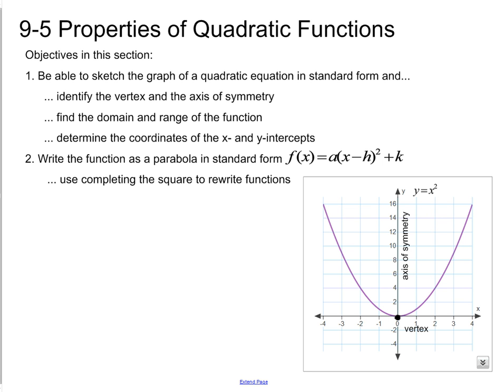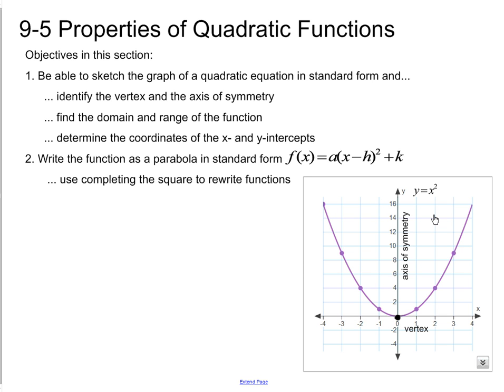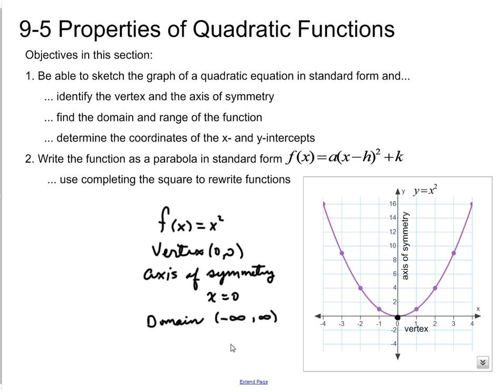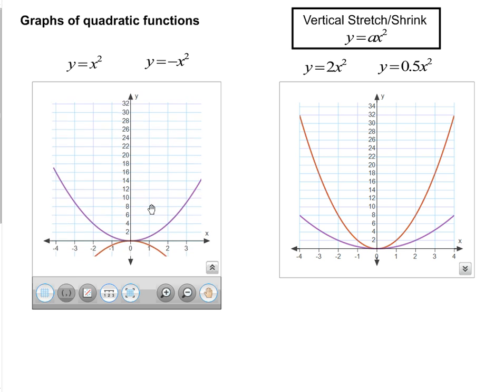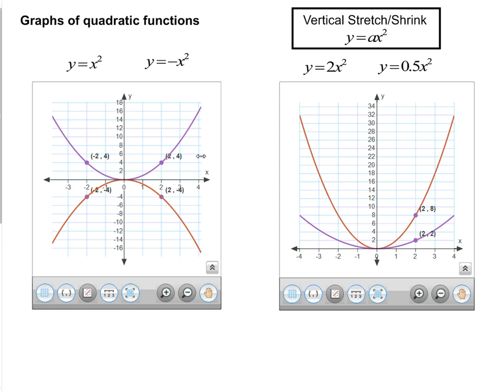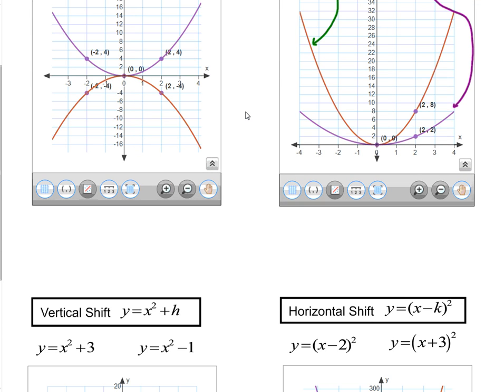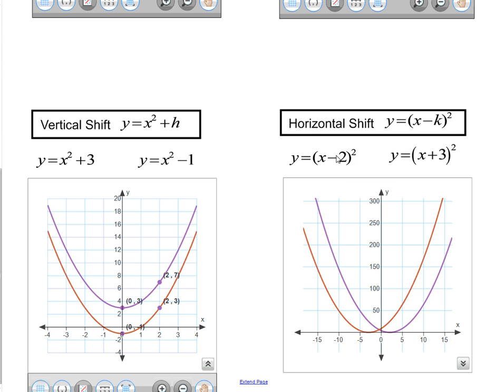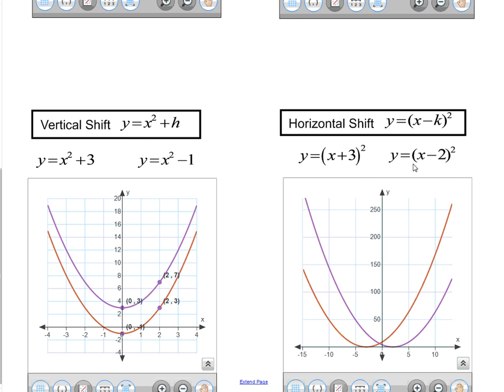Ch9s5A QuadraticFunctions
Chapter 9 Section 5 - Properties of Quadratic Functions